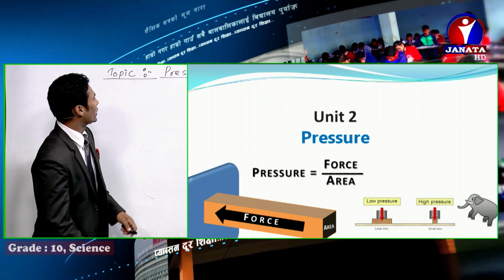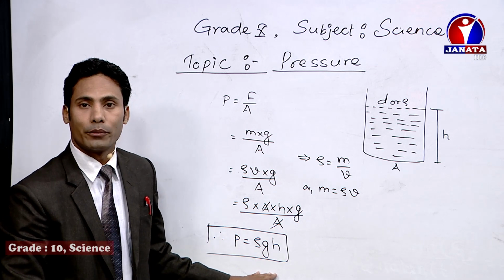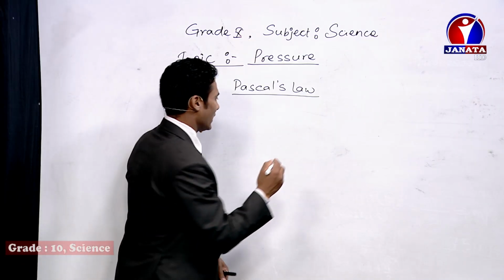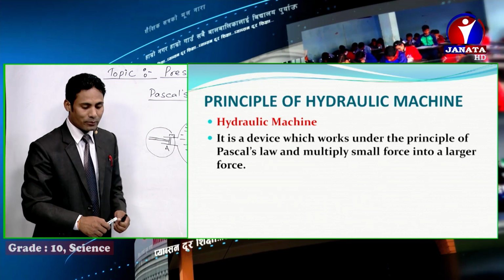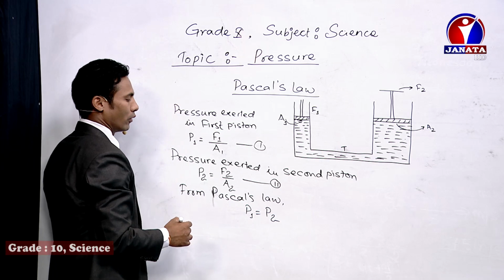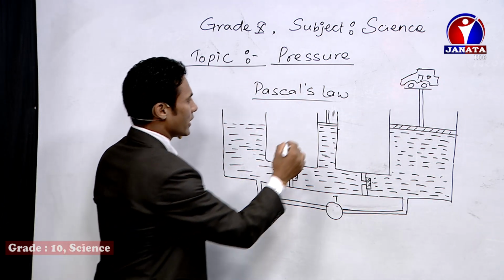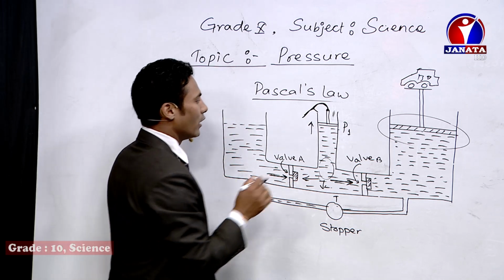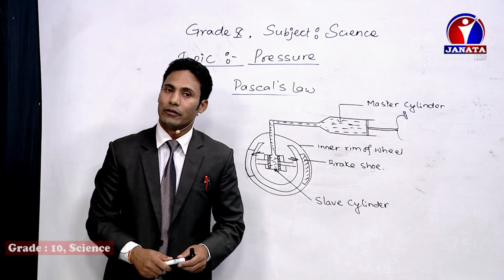Grade-10 Science Episode 34 | Pabson Distance Education